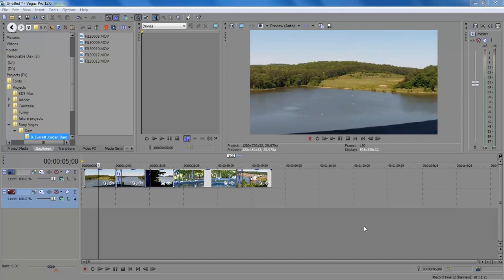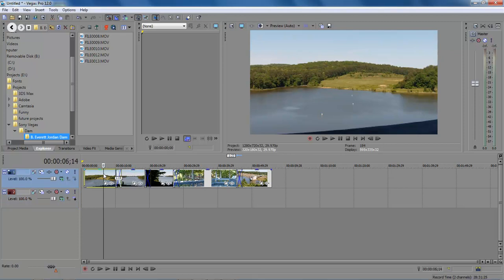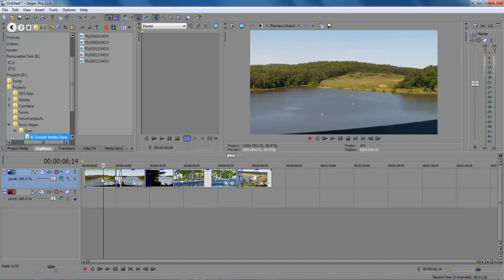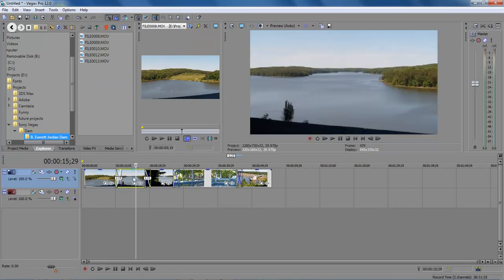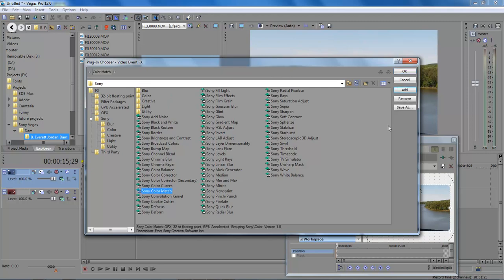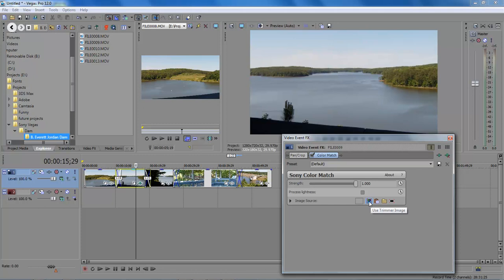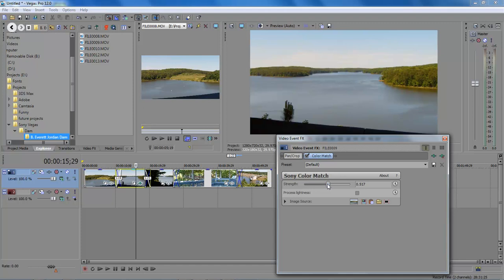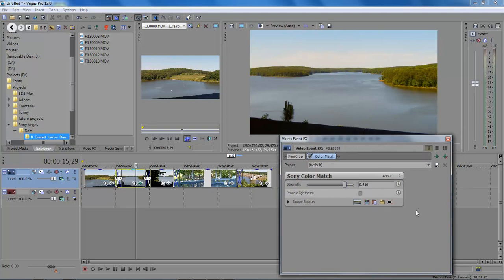Sony Vegas Pro 12 Lesson 2 - Color Match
In this lesson, we are going to work with the Color Match effect, that allows you to make 2 or more video's look identical in color, so your project will be more fluent in look and feel.

The microphone
Audio-Technica AT2020USB Plus Condenser Microphone
UK Customers

UK Customers